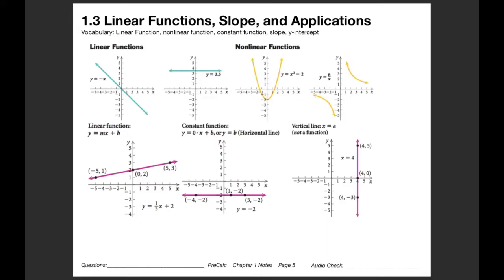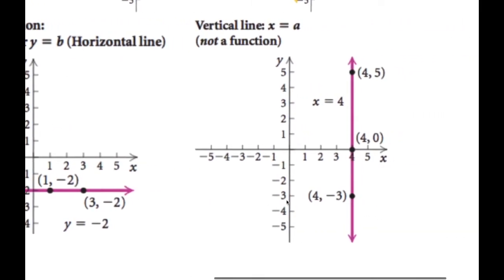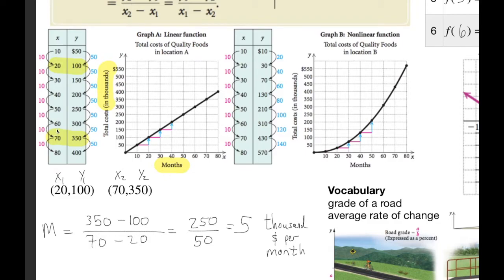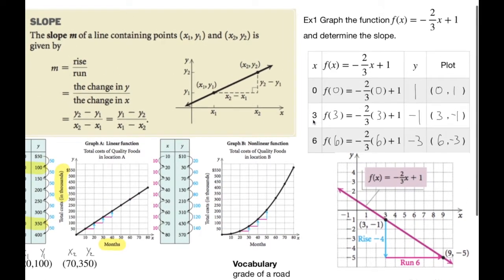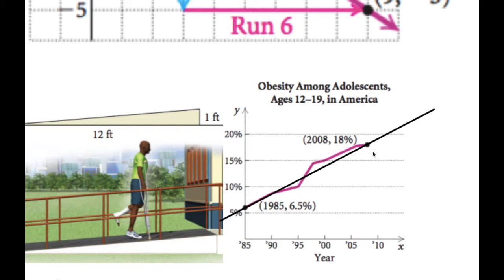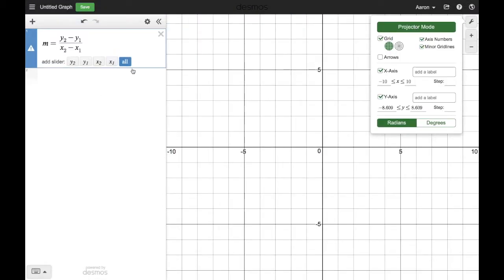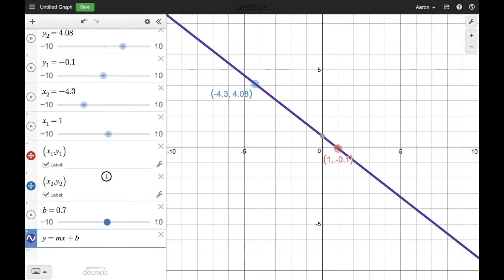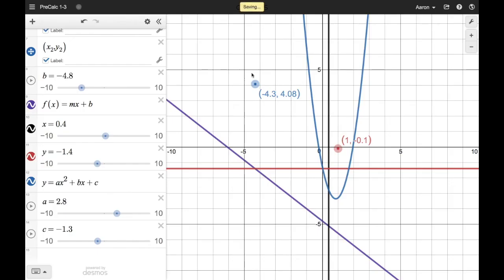PreCalc 1-3 Linear Functions, Slope, and Applications (ft. Desmos)